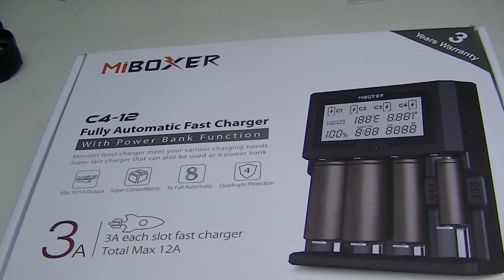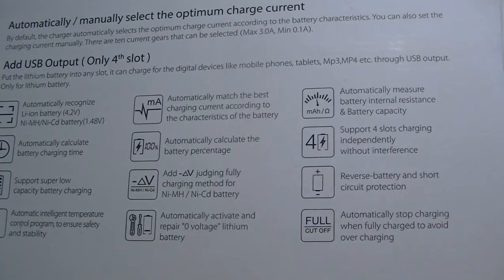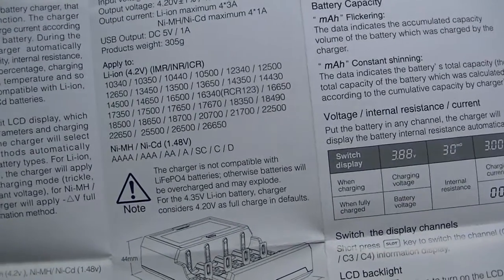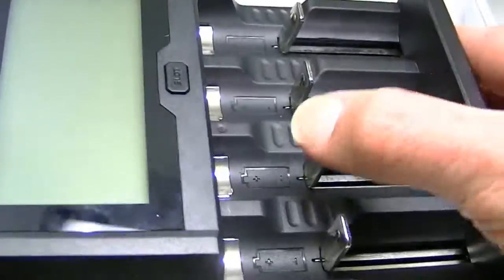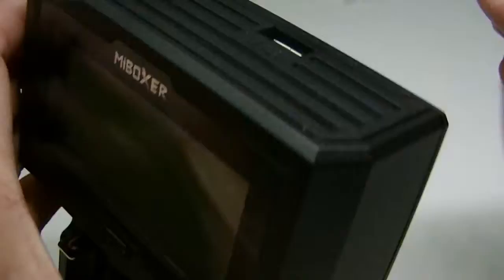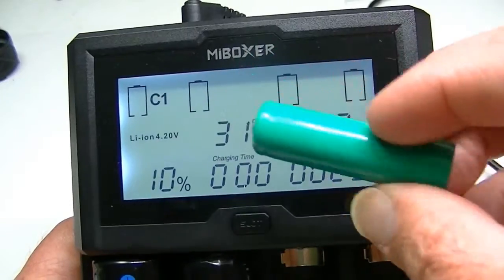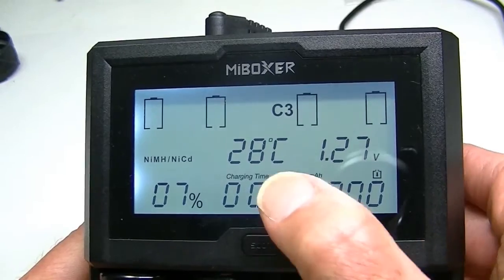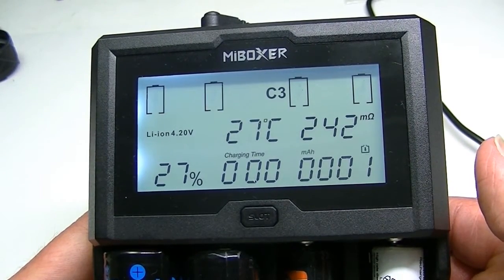MiBoxer C4-12 4-Bay 3A Intelligent Battery Charger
TO BUY; Visit the "MiBoxer" product page on Amazon;

This new MiBoxer, the C4-12, is a 4-slot charger that has a lot more power than a 4-slot toaster!!  At the maximum current, it can charge at 3000mA!  It also has a power bank feature.